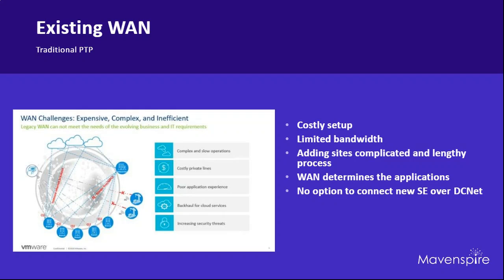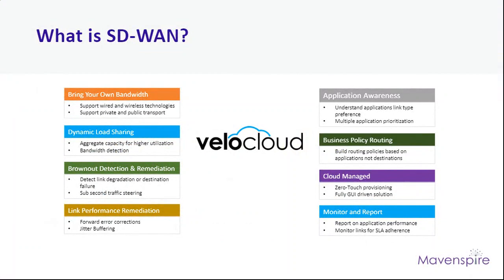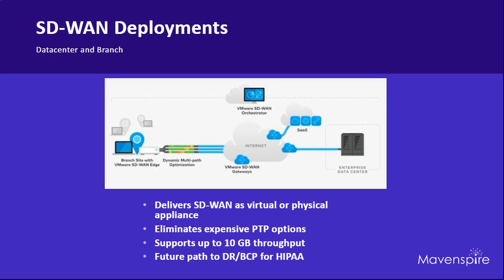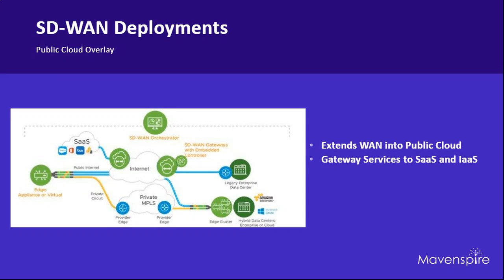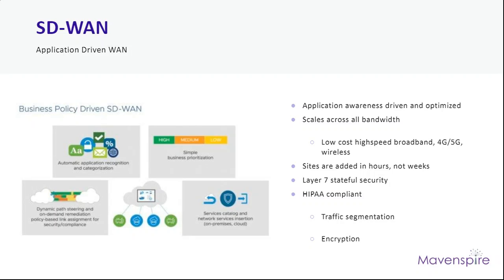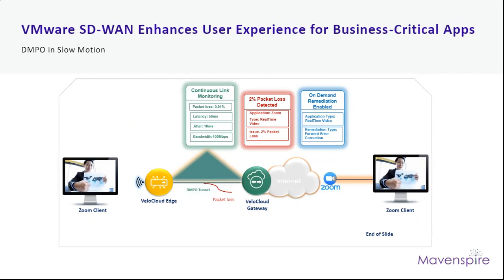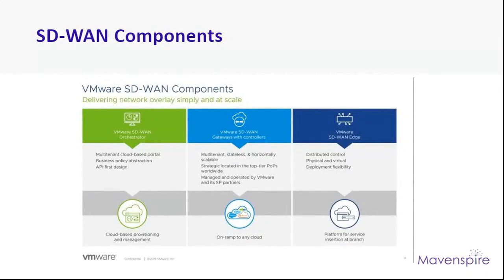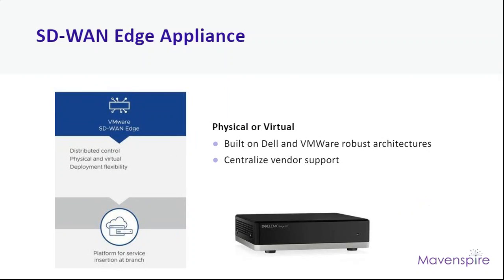SMARTaaS Seminar: SD-WAN - Putting it all together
Our next webinar in our educational series will focus on defining SD-WAN. From branch or data center deployments to site consolidation Julio Corrales, Solutions Consultant, at Mavenspire will present what you need to know about SD-WAN.